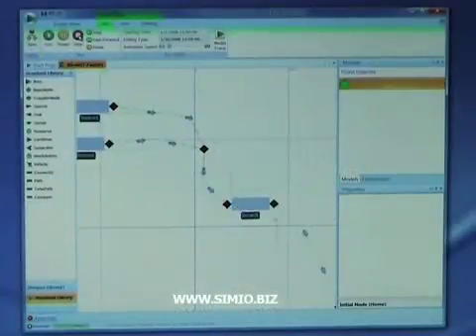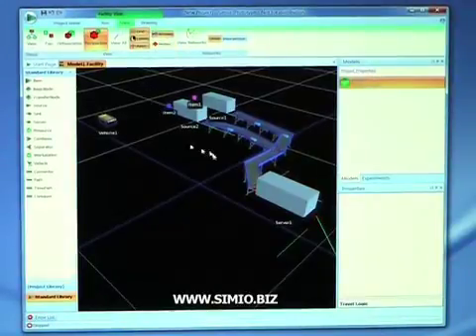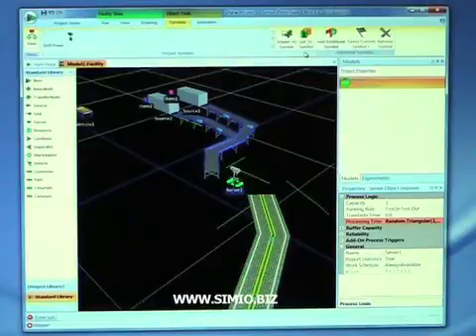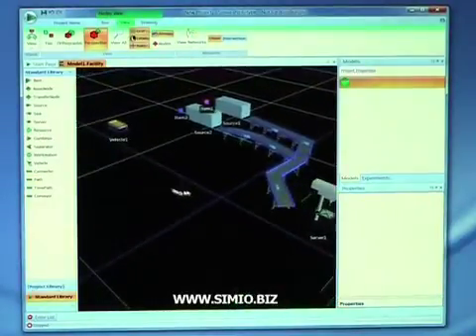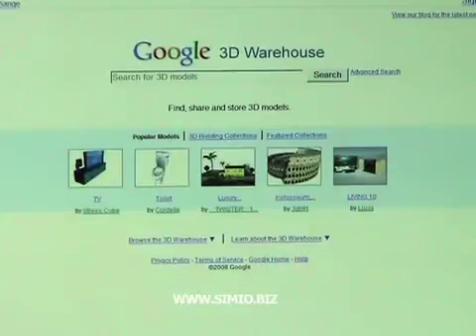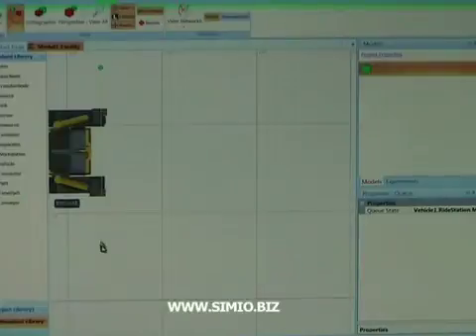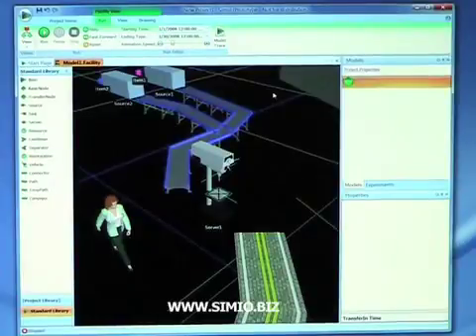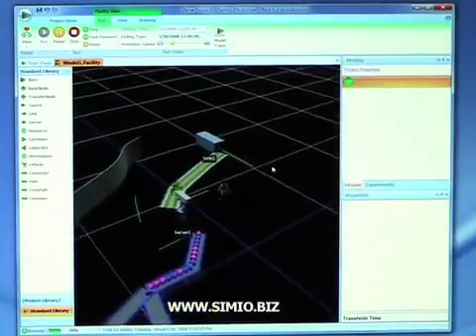Simio WSC08-3D Animation and Google Warehouse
Lets make the first model look nicer. First we view it in 3D; then we will make our paths look like conveyors and roads. We will select a server symbol from the included graphics symbol library.  We will select an interesting transporter symbol from among hundreds of thousands of 3D symbols by using Simios direct link to Google Warehouse.